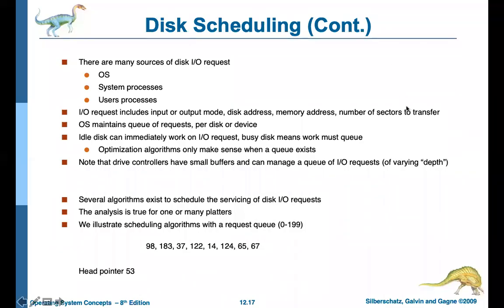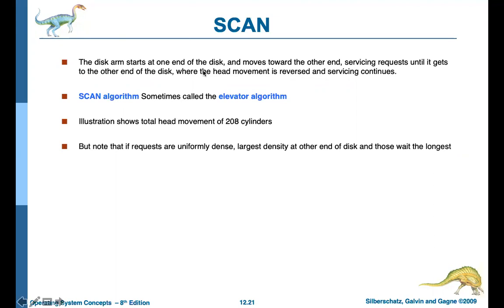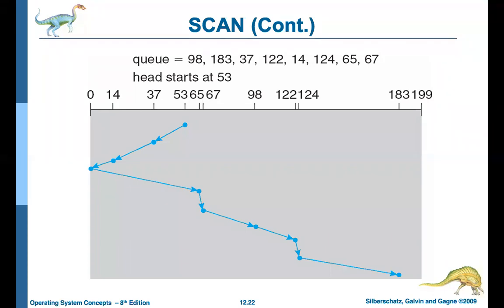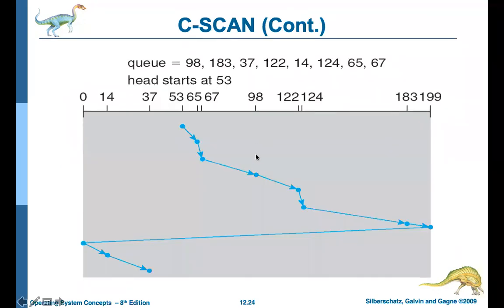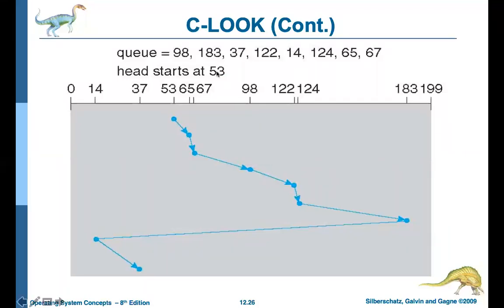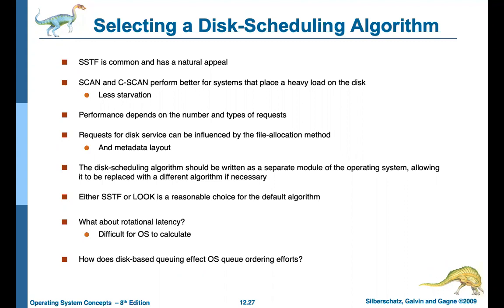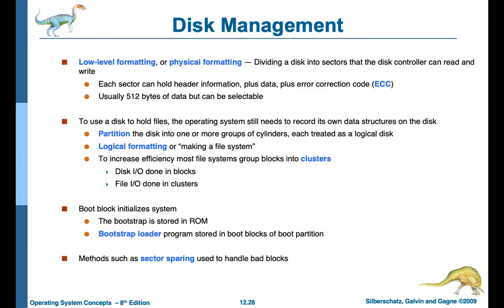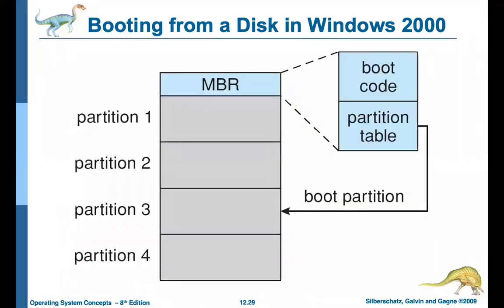Module 5 Disk Scheduling Algorithms Part II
This tutorial briefs you about different disk scheduling algorithms.
Elaborated on 1. First Come First Serve(FCFS) Algorithm
2. Shortest Seek Time First(SSTF) Algorithm
3. SCAN algorithm or Elevator Algorithm
4. C-SCAN Algorithm
5. C-LOOK Algorithm